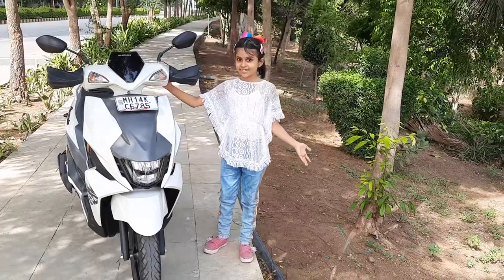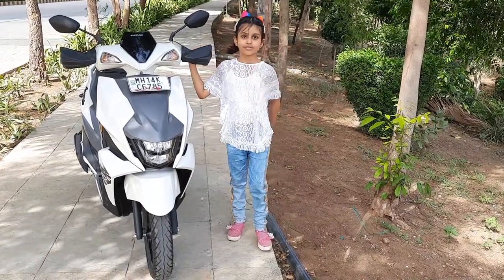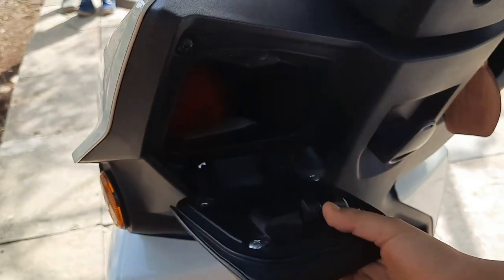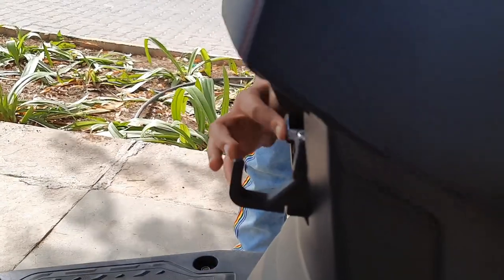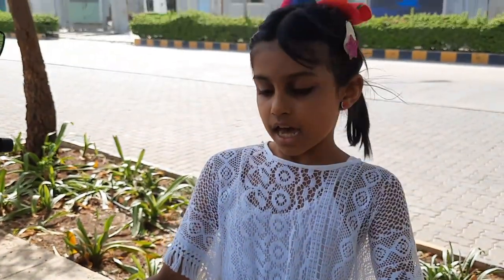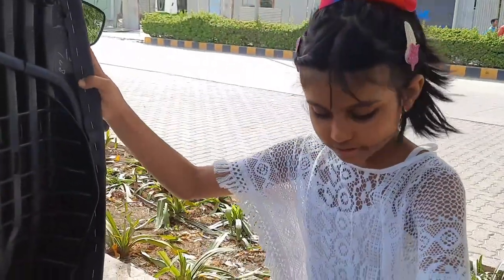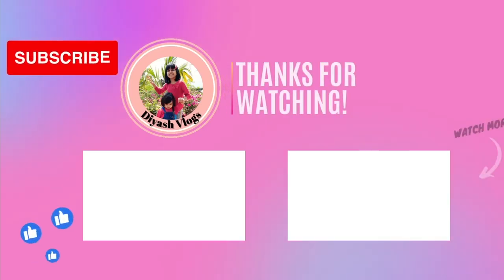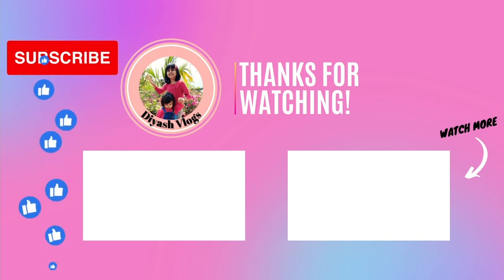Activa Vs Avenis | SUZUKI AVENIS 125 | Best 125 cc scooter for women | Better than Ntorq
Activa Vs Avenis | SUZUKI AVENIS 125 | Best scooter for Women | Best 125cc scooter better than TVS Ntorq | Suzuki Avenis 125 Vs TVS Ntorq |

Hiii, Presenting our new Suzuki Avenis 125.

Highlights :

1) Suzuki Showroom pick up of our new Suzuki Avenis 125
2) Puja at Mandir
3) Explained Key features of Suzuki Avenis 125

Which is the Best scooty? Suzuki Avenis 125
What is the price of Suzuki Avenis 125 ? 1,10,000/-
When did Suzuki introduce the Avenis 125 in India? in 2021
What is the CC of Suzuki Avenis? 125cc
 What is the seat height of Suzuki Avenis? 780mm
What is the size of front TYRE in Suzuki Avenis? 90/90-12 tubeless
Which is the best scooter for women?
Is Avenis Electric? no

Which is the best place for one day trip in Pune? Lavasa | Resort near Pune | Ekant The retreat